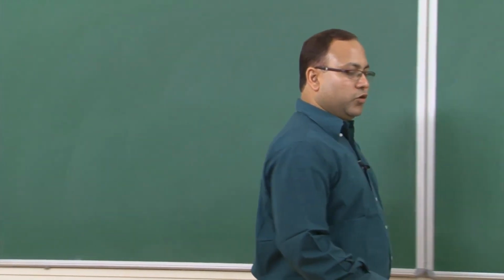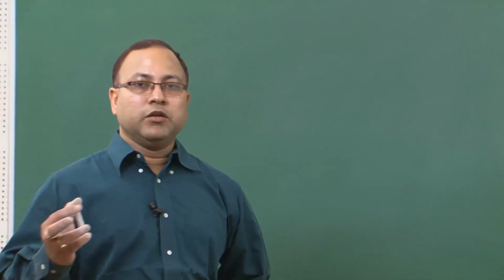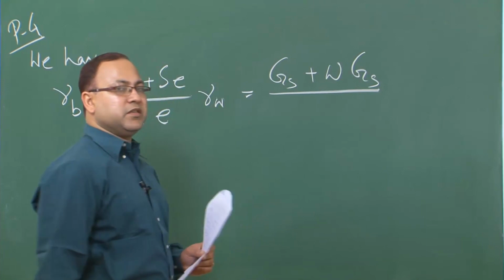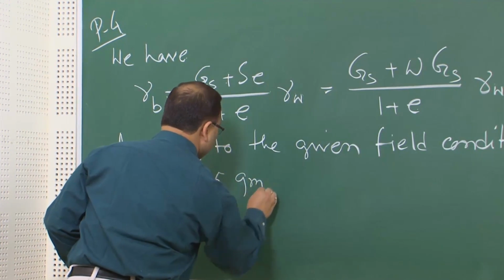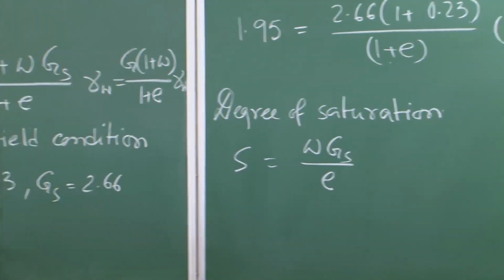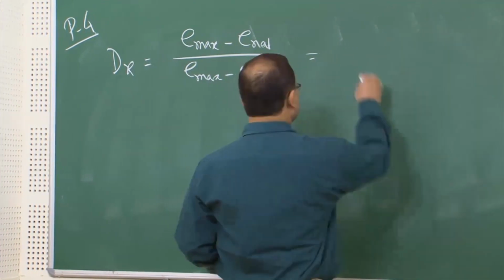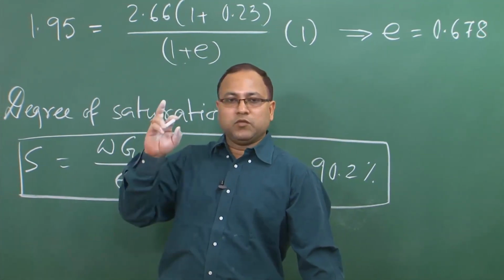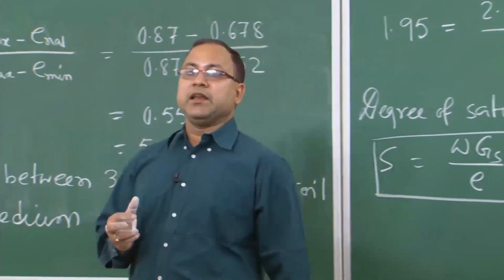Soil compaction- A ch23sp